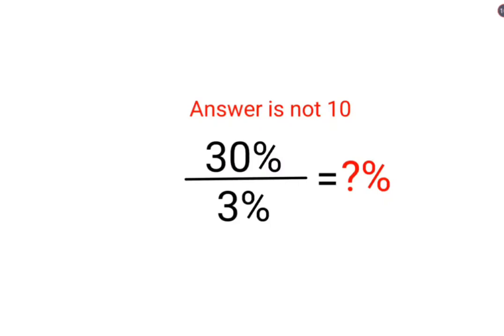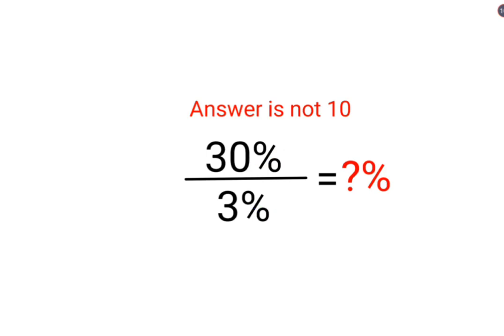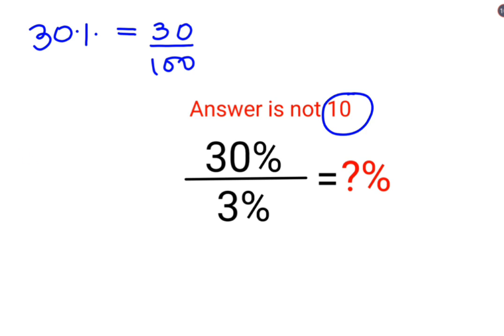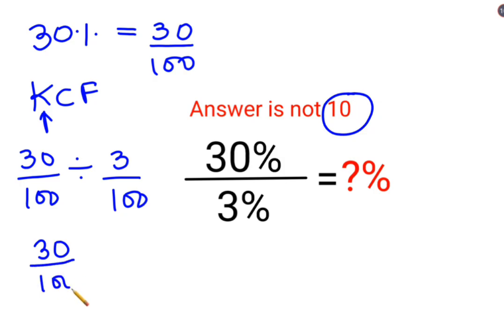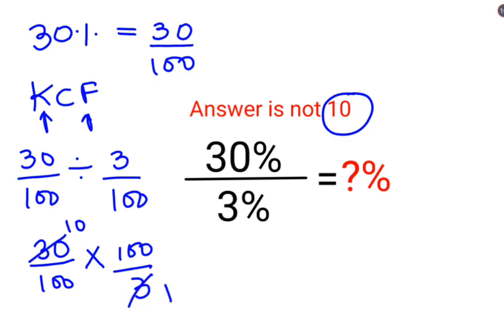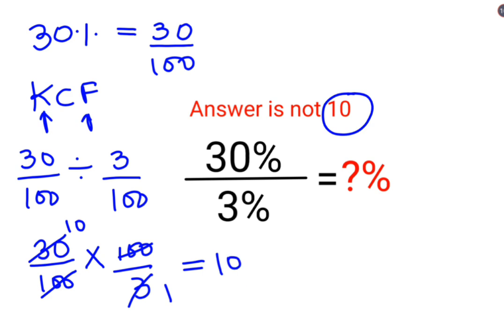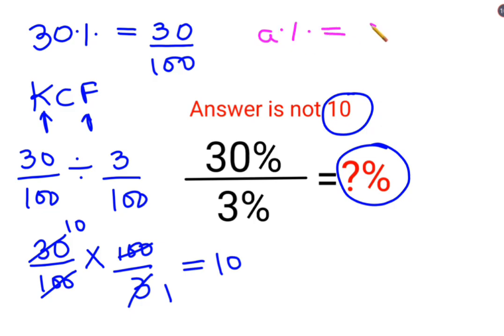30%÷3% = ?% The answer is not 10. Only for smart ones! American Math Olympiad